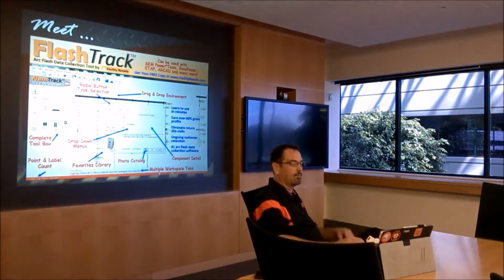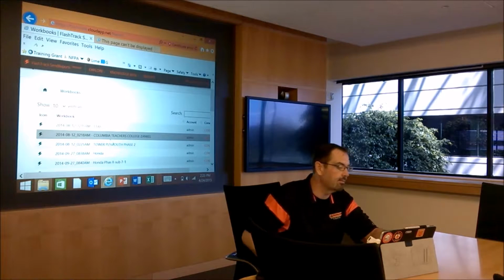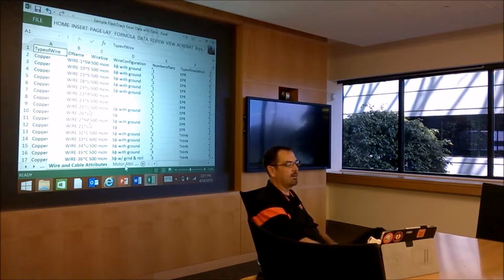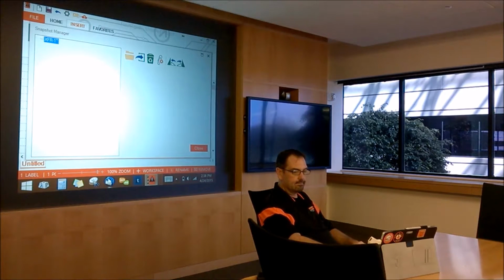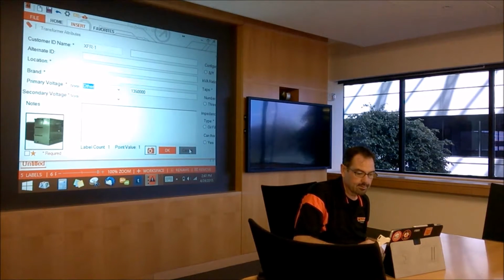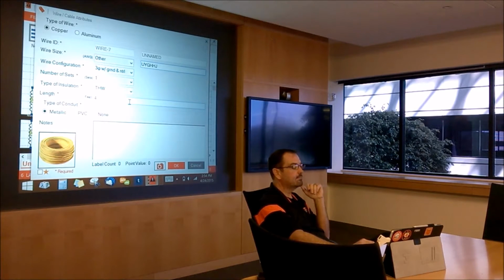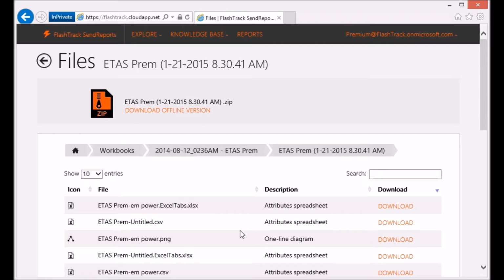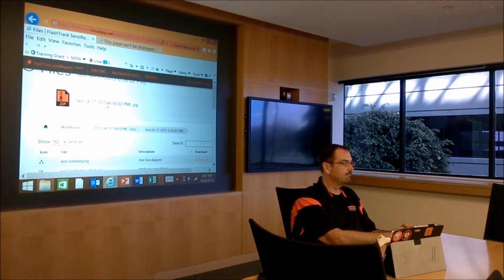In-depth FlashTrack Product Q&A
Promotional material designed to showcase the FlashTrack and FlashTrack SendReports product line to potential clients.

FlashTrack is an award winning data collection software.  FlashTrack was designed and developed for collecting the required equipment attributes that are needed to conduct an arc flash analysis.